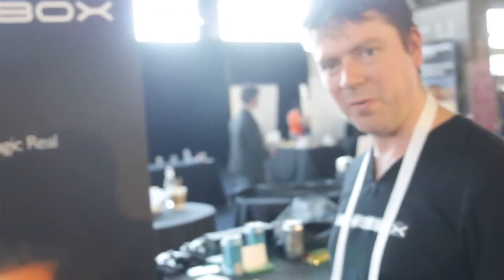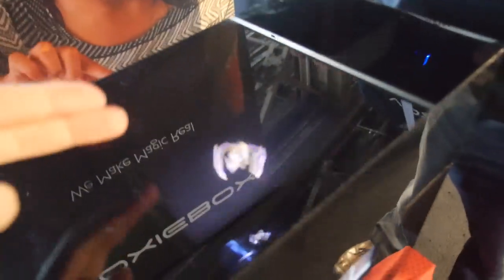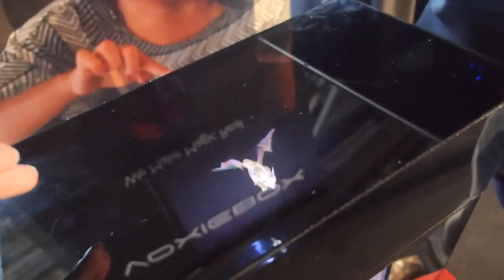VoxieBox 3D Hologram Display system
Voxiebox renders animated or static images as 3D holograms in this box.